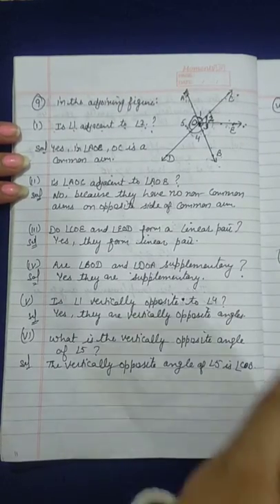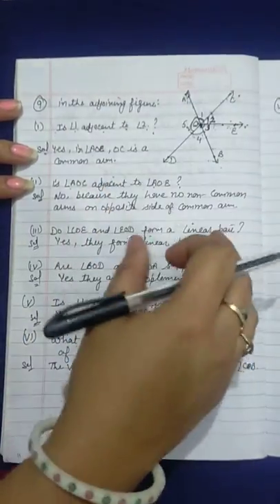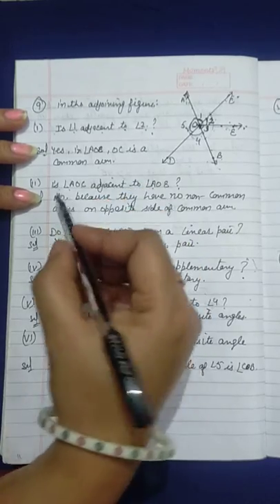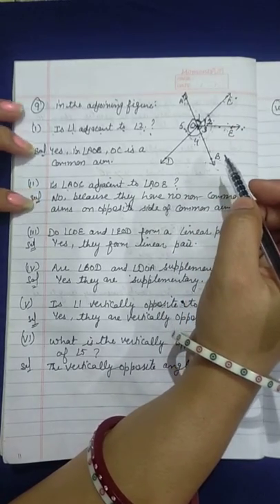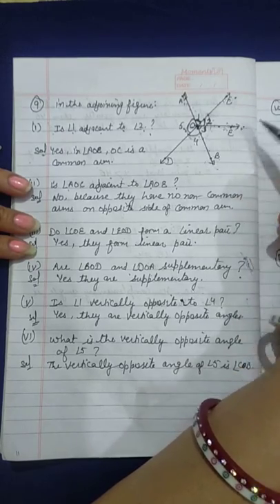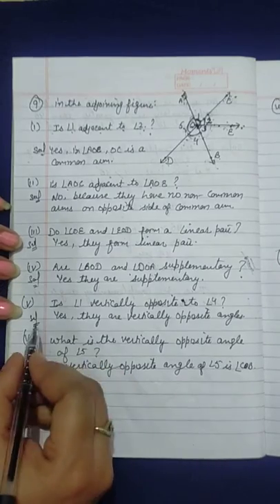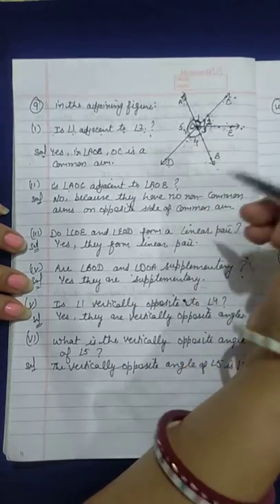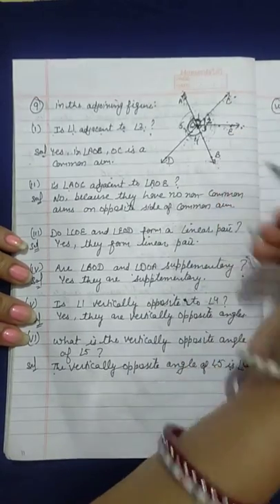NCERT CLASS-7 MATHS CH-5 LINES AND ANGLES EX-9.1